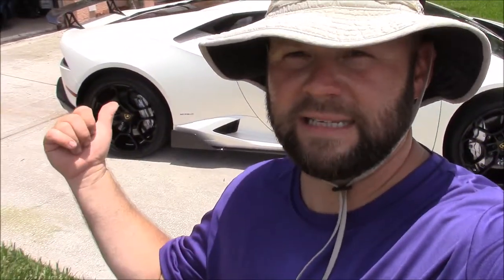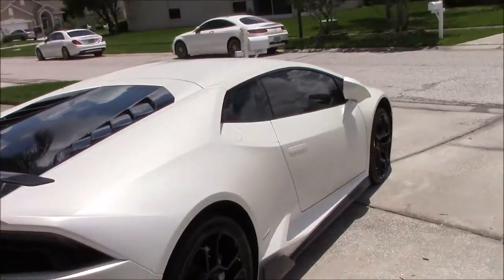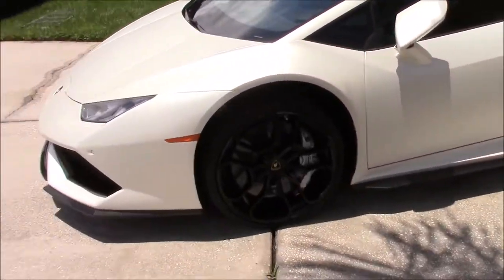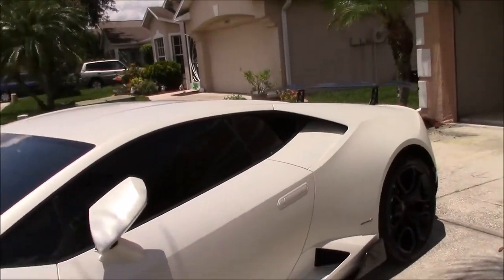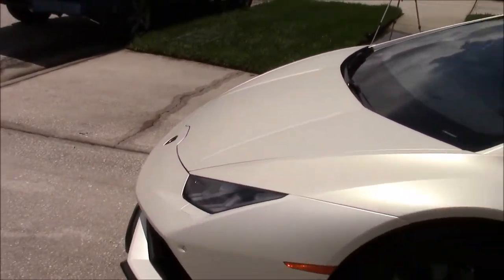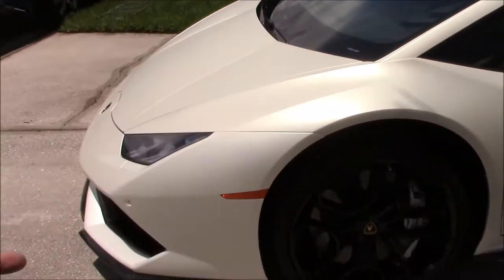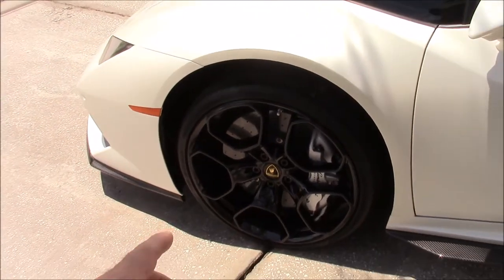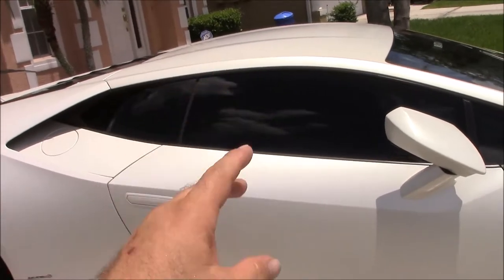2015 LAMBORGHINI HURACAN DETAIL -Bianco Monocerus - MATTE WHITE - INFINITE FORCE FIELD - FORCE FIEL